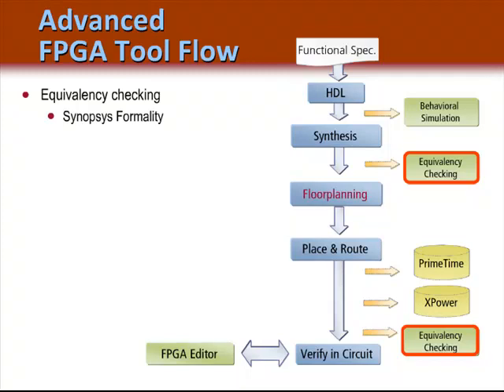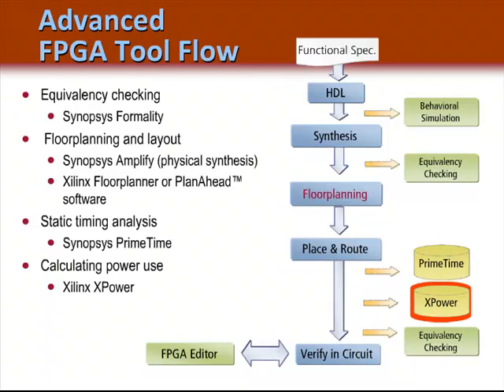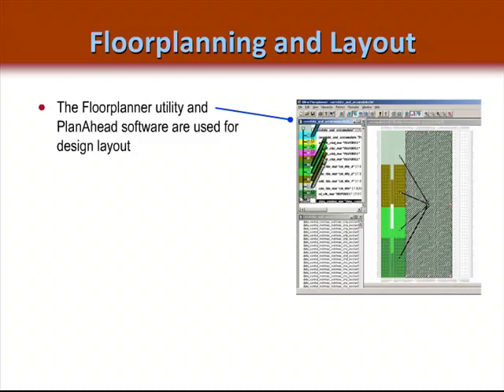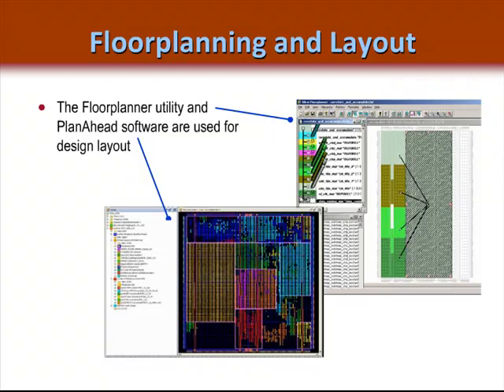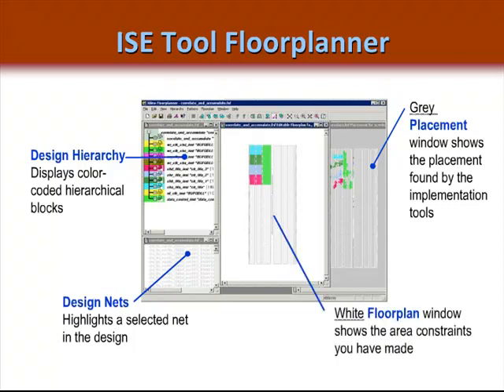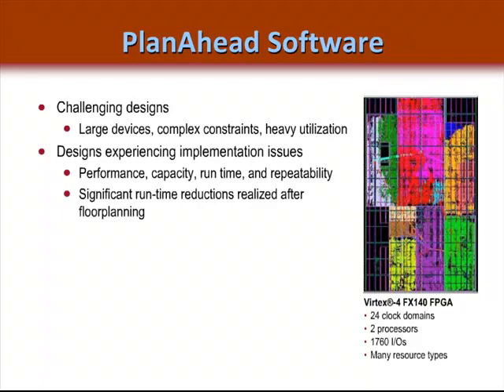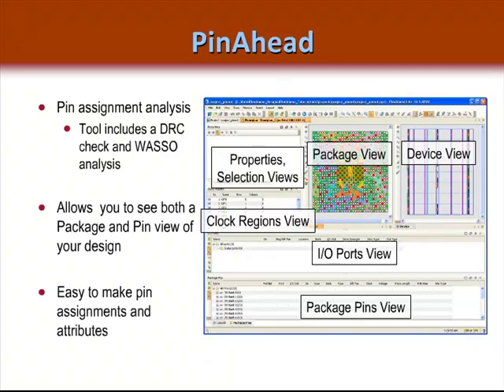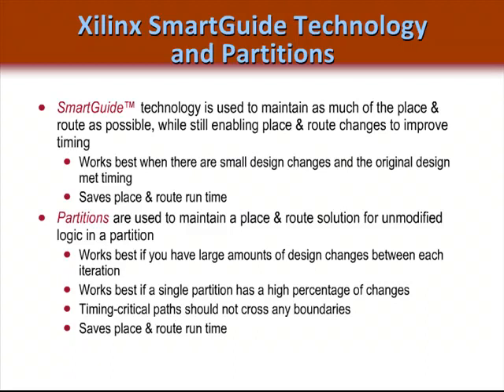FPGA vs ASIC Design Flow - (Ch 3)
How to create fast and efficient FPGA designs by leveraging your ASIC design experience. (For more info ) This course will help you avoid the most common design mistakes of FPGA designers. It will also help you fit your design into a smaller FPGA or a lower speed grade for reducing system costs.